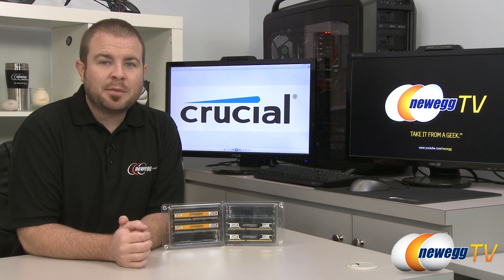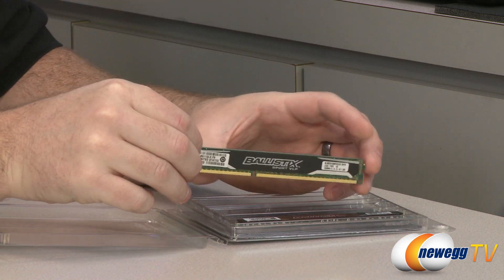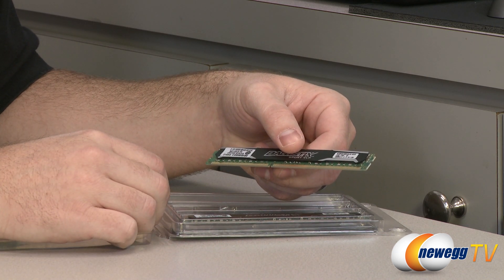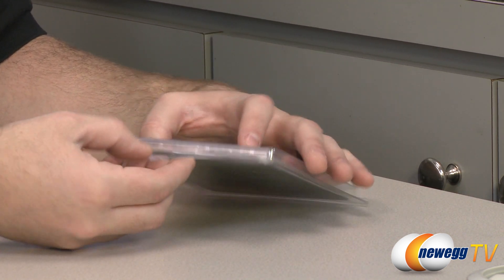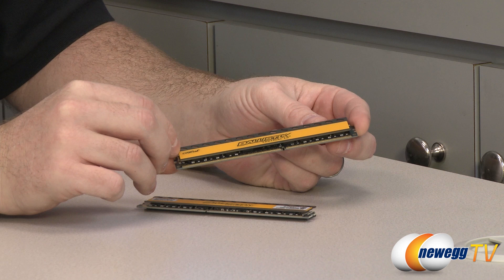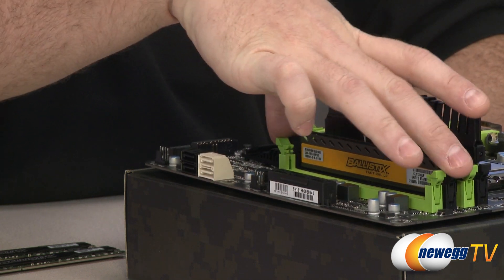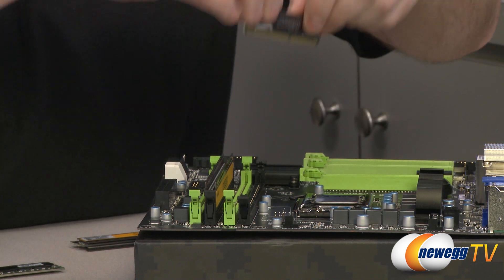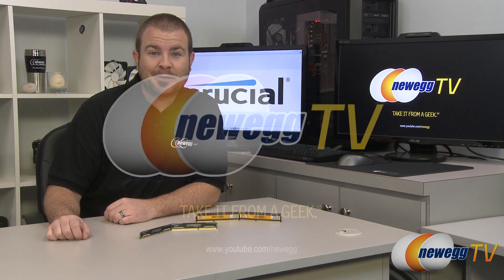Newegg TV: Crucial Ballistix Series Low Profile Desktop Memory Overview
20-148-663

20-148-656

Here we have these Ballistix Series Low Profile Desktop Memory, made by Crucial, models BLS2K8G3D1609ES2LX0 and BLT2K4G3D1608ET3LX0. Check out the video for more info!

Crucial Ballistix Sport 16GB (2 x 8GB) 240-Pin DDR3 SDRAM DDR3 1600 (PC3 12800) Low Profile Desktop Memory Model BLS2K8G3D1609ES2LX0

Crucial Ballistix Tactical 8GB (2 x 4GB) 240-Pin DDR3 SDRAM DDR3 1600 (PC3 12800) Low Profile Desktop Memory Model BLT2K4G3D1608ET3LX0

- Credits -
Presenter: Paul
Producer: Lam
Camera: Anna
Post-Production: Anna